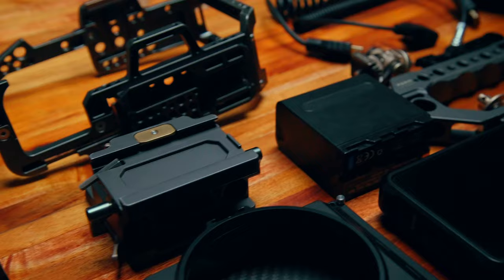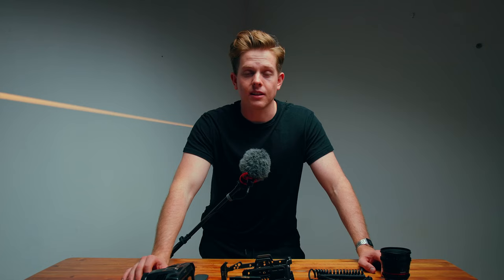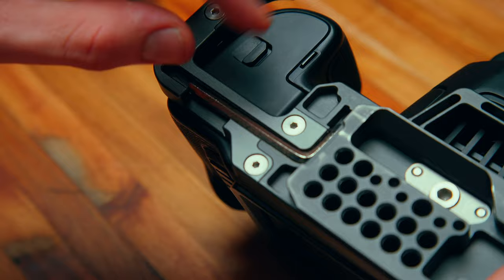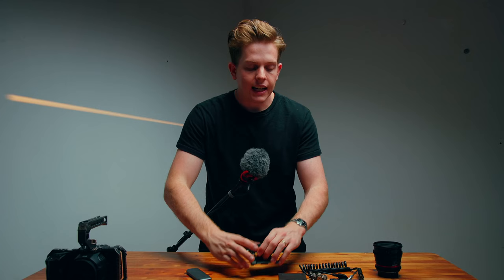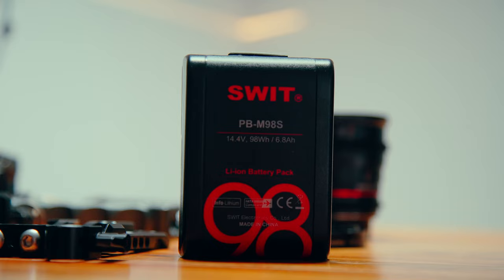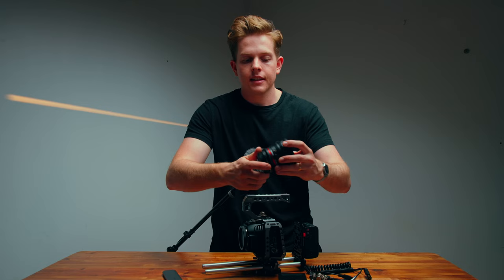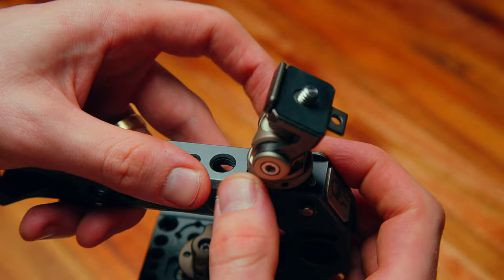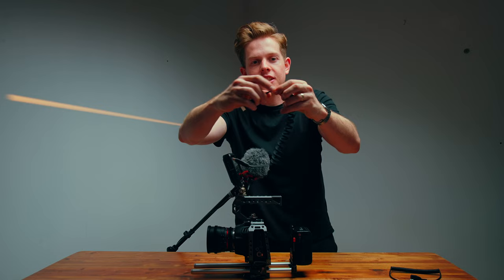Inside Look: Deconstructing My Perfect BMPCC 6K Setup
How I Rig my BMPCC 6K for Most Projects! - Cinema Rig Setup for More Professional Videos

All items are linked down below.

In this video, I talk about how I build out my BMPCC 6K handheld camera rig for most of my projects. I have found this rig really functional for the type of work that we do and helps us achieve stable and consistent movement because of it's weightiness. There are still some components that are missing from our arsenal but hopefully in the future, we will be able to add these to our rig for good.

If you are looking to grow your YouTube channel, check out TubeBuddy for incredible tools and features that will help your channel skyrocket!

Gear Links:
BMPCC6k -

Tilta BMPCC 4K/6K Advanced Module -

Samyang 50mm Cine Lens -

Atomos Shinobi 5" HDMI Monitor -

Coiled HDMI Cable -

Coiled BMPCC D-Tap Power Cable -

Tilta Mini Matte Box -

SmallRig V-Lock Battery Plate -

SWIT V-Lock Battery -

00:00 Introduction
00:44 Camera Body
01:13 BMPCC Cage
02:22 Top Handle
03:16 Baseplate & 15mm Rods
03:42 V-lock Battery Plate
04:12 SWIT V-lock Battery
05:20 Lens Choice
06:05 External Monitor
08:35 Matte Box
09:45 Coiled Power Cable!
10:49 Outro